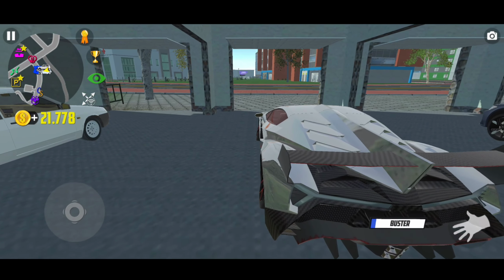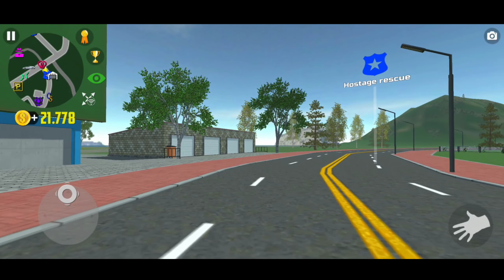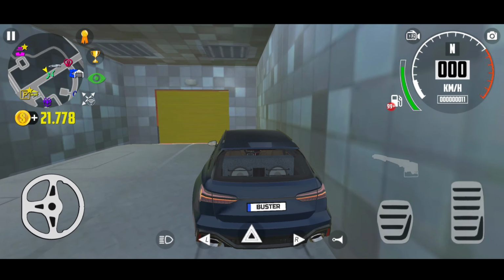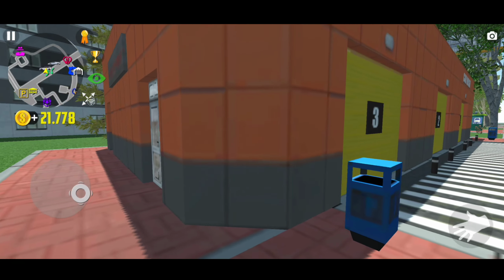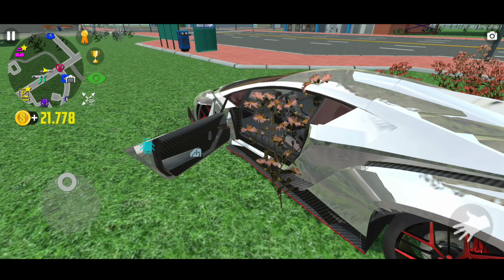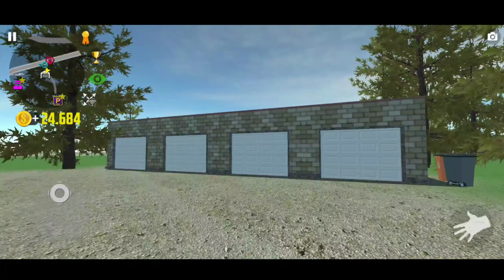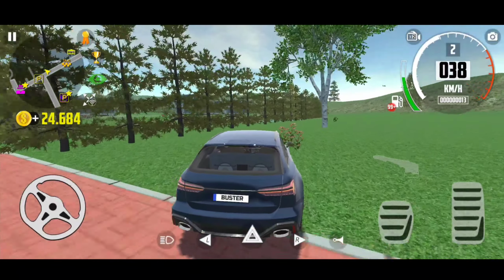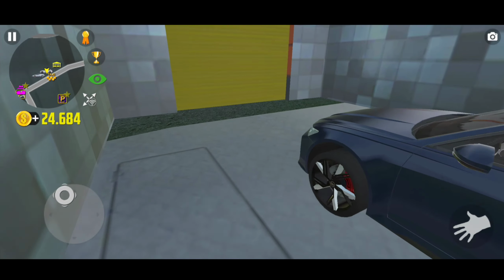Getting Inside CarWash in Car Simulator 2